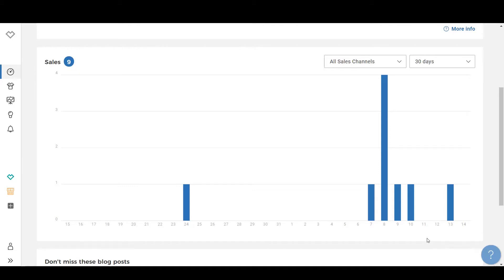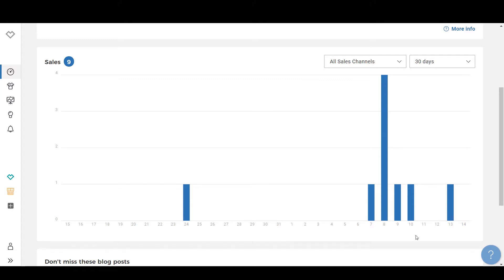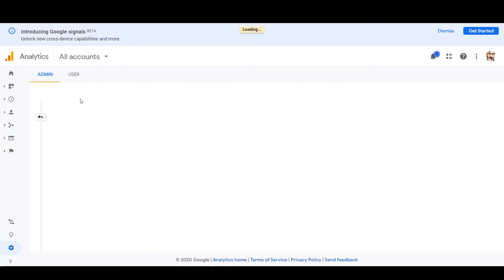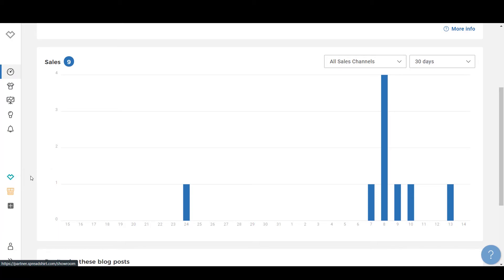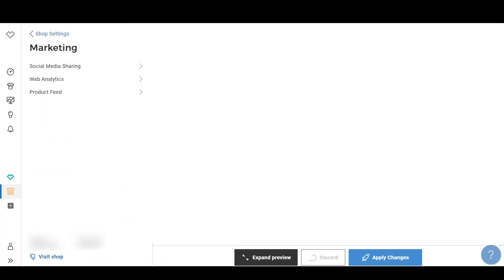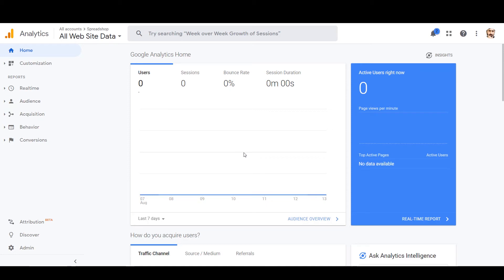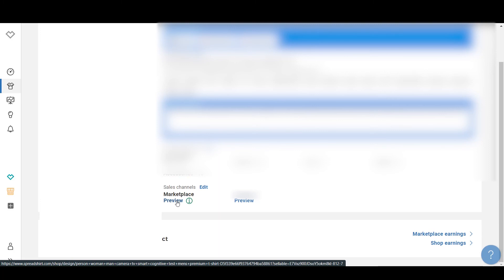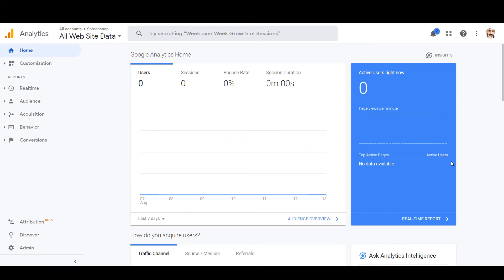Google Analytics for Spreadshirt | Step by Step Guide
In this video I show you how to integrate google analytics for your spreadshop on spreadshirt.